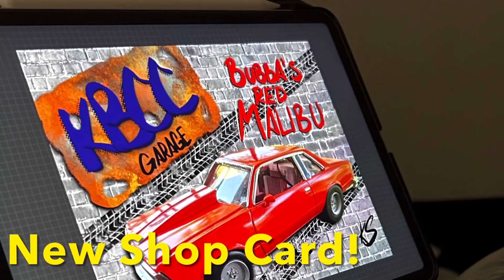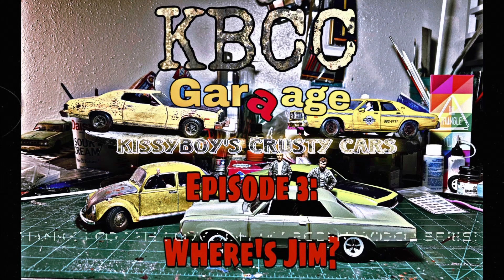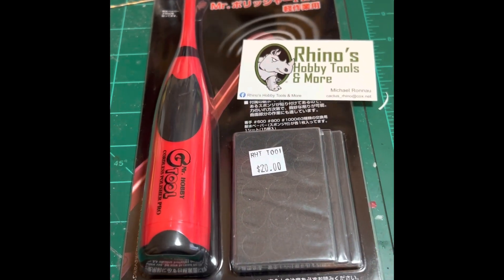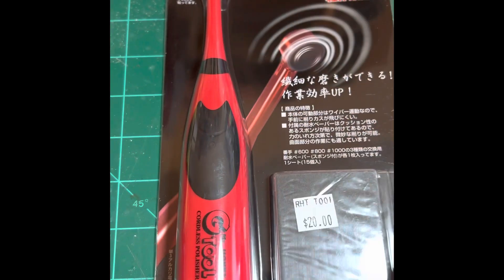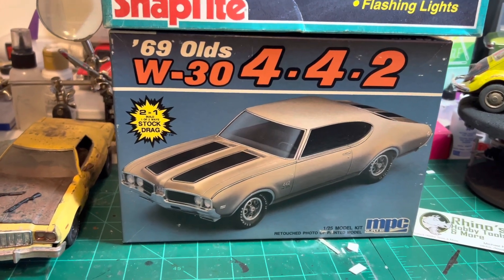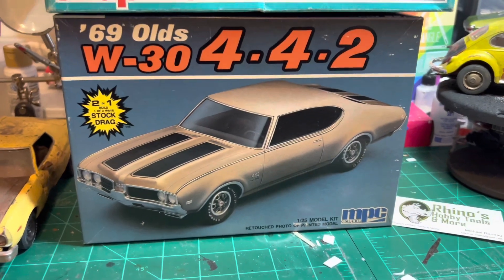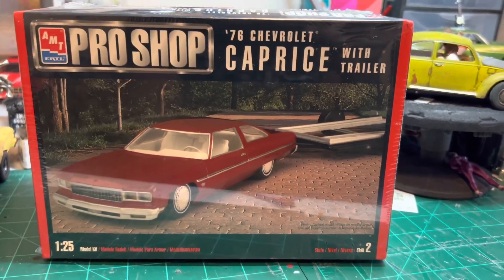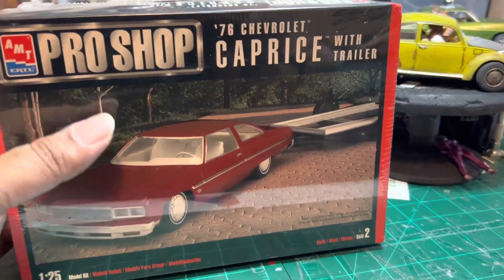New Stuff from Model Fiesta 41!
Hello folks!  It’s been a while since I’ve been able to attend a model show and contest. Today I finally got back to Model Fiesta!  This year it was 10 minutes away in the town I live.
Unfortunately the contest area was closed for judging, but the vendors were open and selling some pretty cool stuff!  I got some cool kits and a new tool to help me here at the bench. 😆
Thanks @storytimewithdawn for coming with me to help get me out of the house again. ❤️